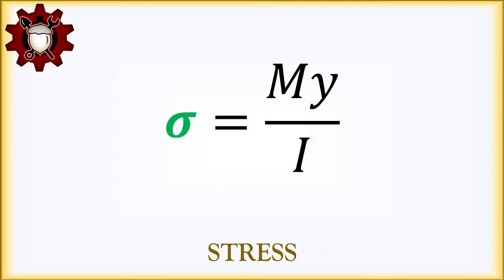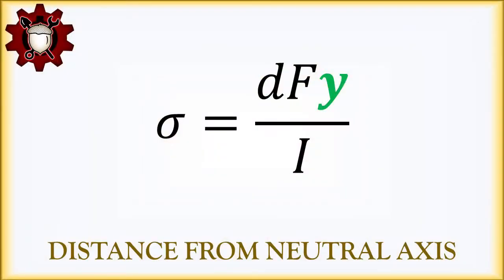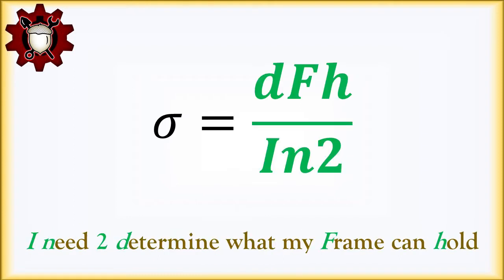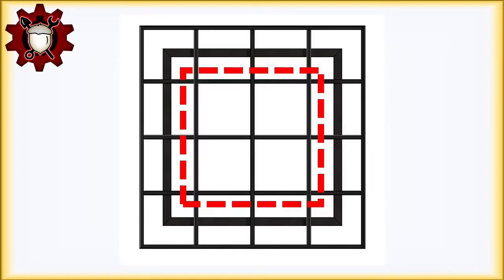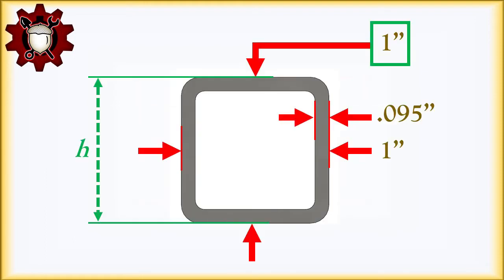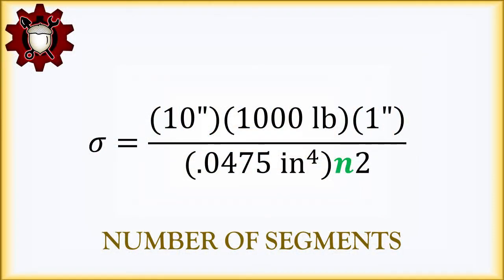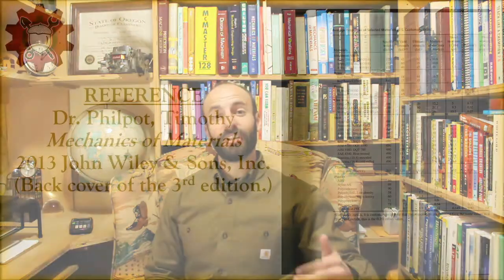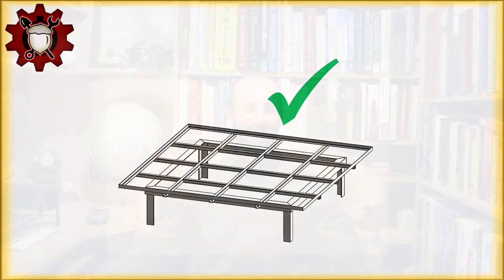I Need to Determine What My Frame Can Hold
How much load can your frame take before it fails? What material is required to handle the weight? How do you load rate your structure? Here is a reconfiguration of the normal stress due to simple bending equation for symmetrical frames in the shape of a box or table.